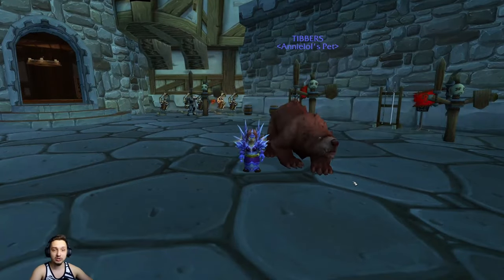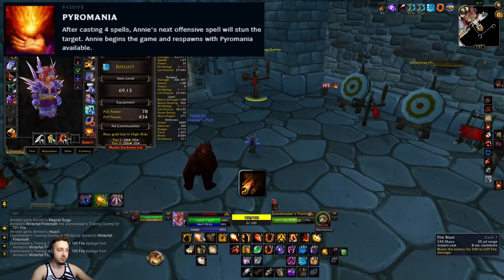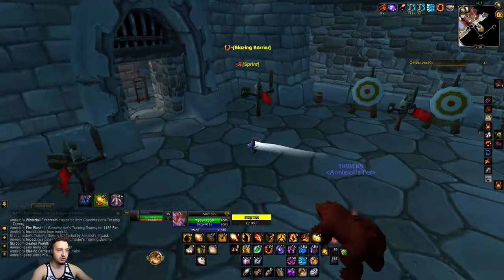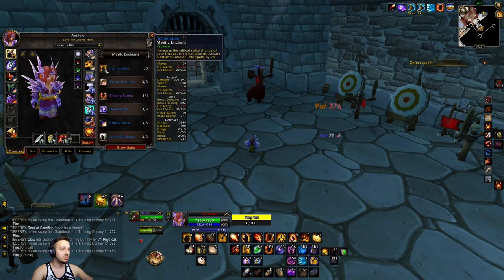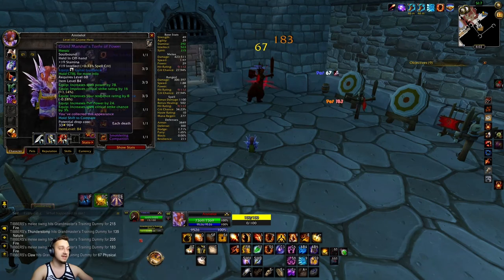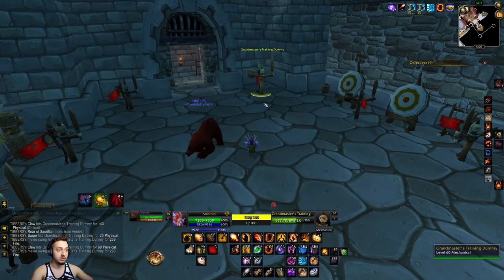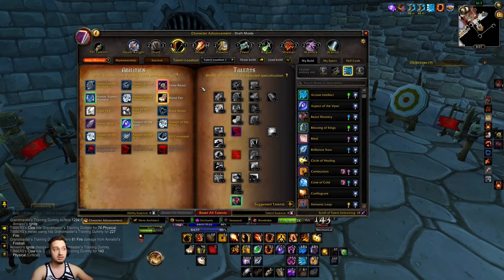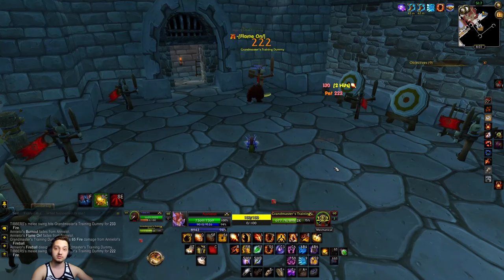Unleashing Tibbers in Azeroth: Annie's WoW Adventure! (Project Ascension WoW)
"Have you seen my bear Tibbers?"
-Today we play as the Dark Child herself - Annie & I show you how you can too!
She was fun to build and play, just don't forget to feed Tibbers!